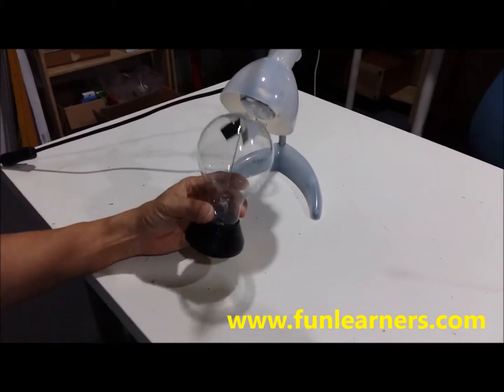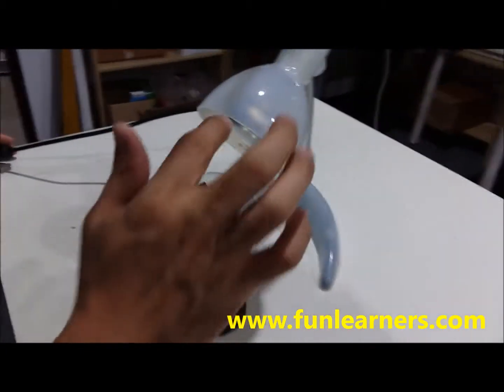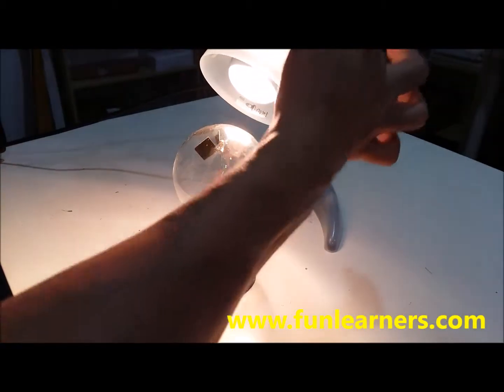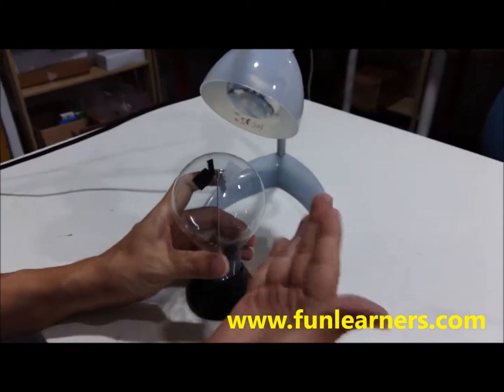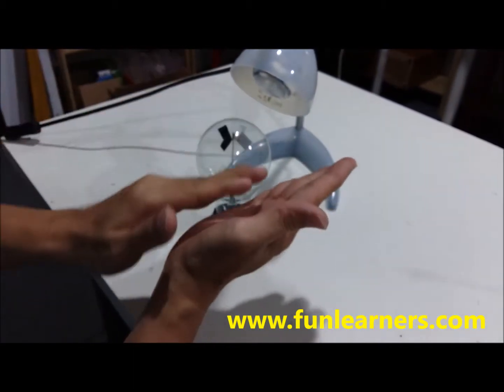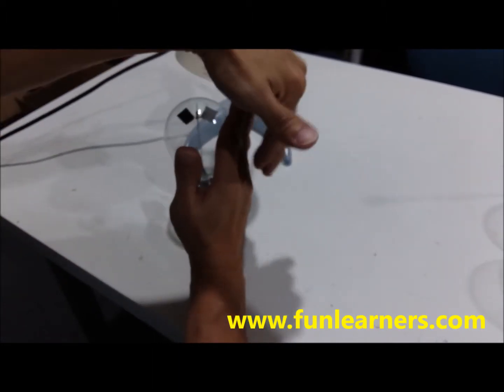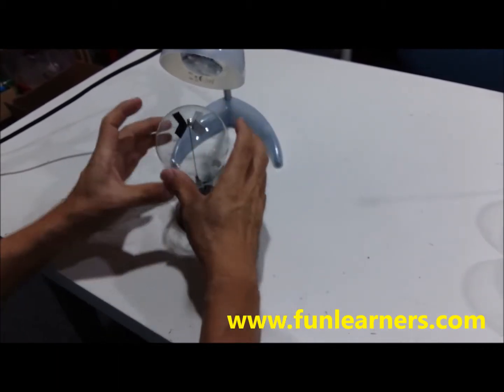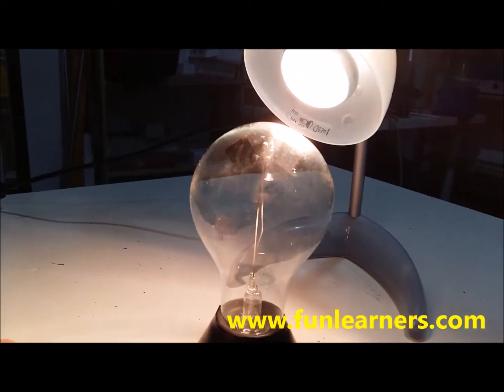radiometer explanation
This clip explains how the radiometer works at primary school level.